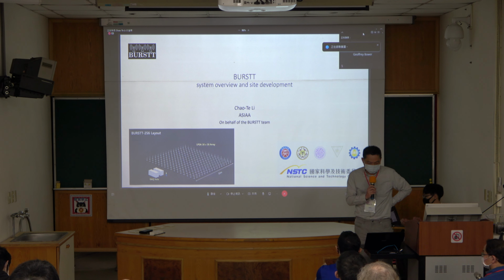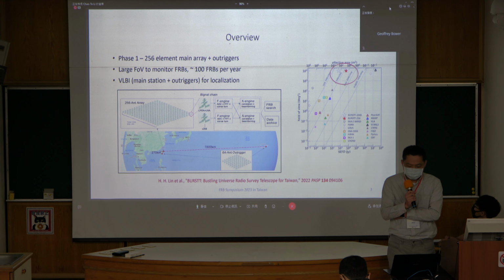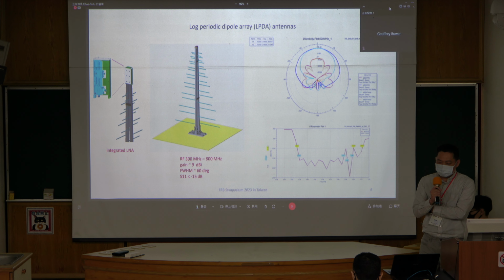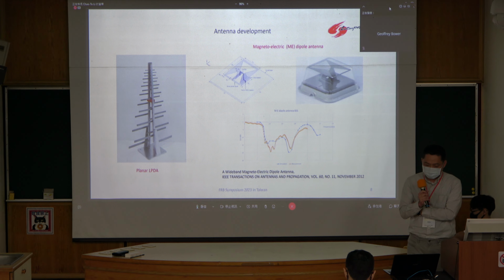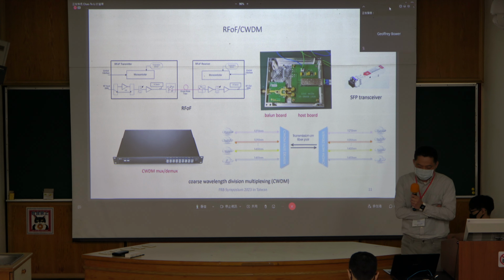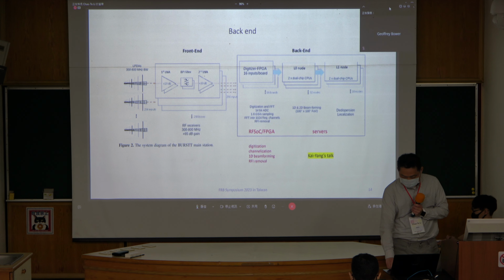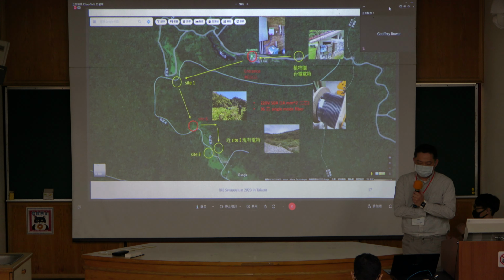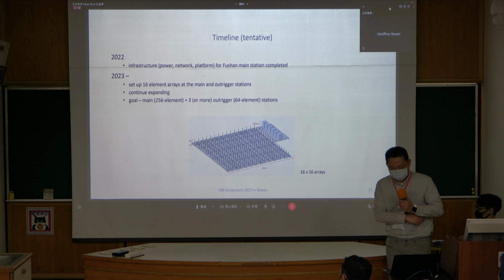BURSTT: system overview and site development by Chao-Te Li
FRB Symposium session3 (21)